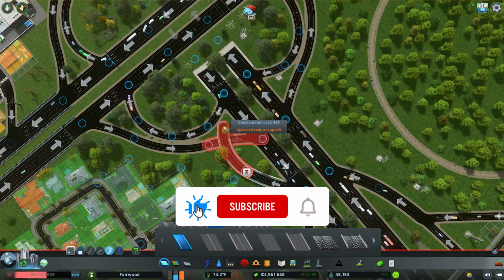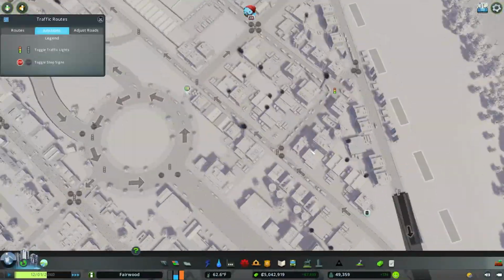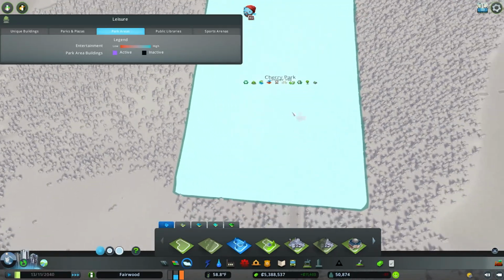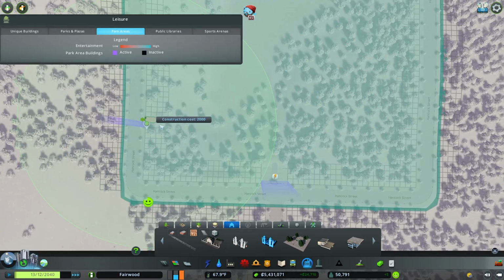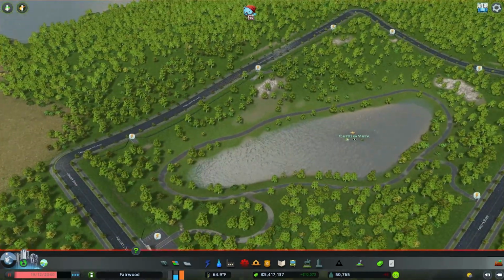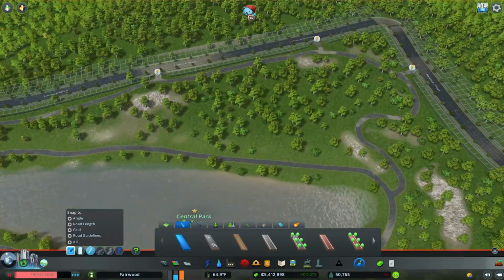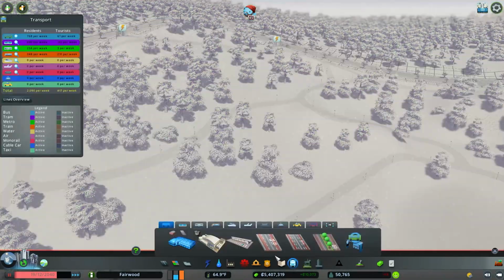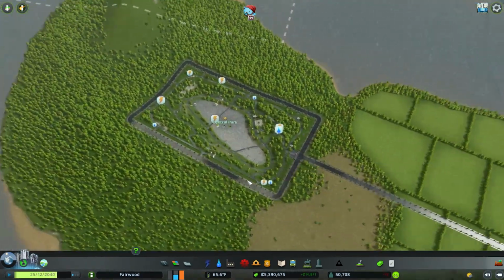CENTRAL PARK! | Vanilla Run - City of Fairwood EP 11 - Cities: Skylines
Hey there, and welcome to Fairwood! Today we're going to work on Central Park in our actual downtown district :)

You can purchase any of the City: Skylines content over on my Nexus GG gamestore

Timestamps:
00:00 - INTRO & INTERSECTION TIMELAPSE
04:58 - REAL-TIME BEGINS
07:23 - STARTING OUR DOWNTOWN
10:27 - LOSING MYSELF IN CENTRAL PARK DESIGN
14:09 - LAYING DOWN GATES AND PARK FENCE
15:13 - CENTRAL PARK PATHWAYS
26:32 - CENTRAL PARK AMENITIES
34:28 - CENTRAL PARK POWER & WATER
36:56 - CENTRAL PARK OVERVIEW & OUTRO

YT Members:
-Man-At-Arms-
  Mike Crotty

PATRONS!
-Centurion-
  Todd
  THMonc
-Man-At-Arms-
  Cesar E Lopez El II
  Bobby